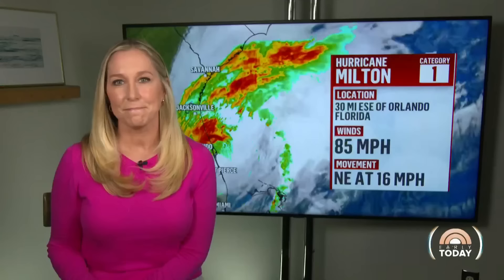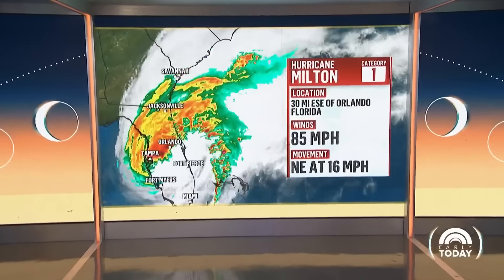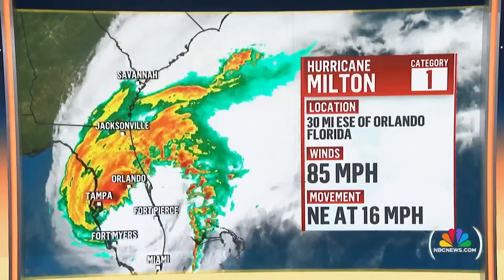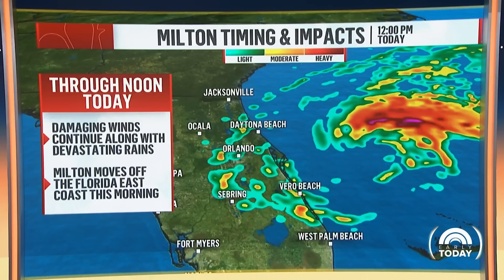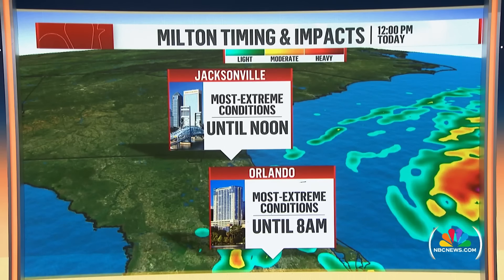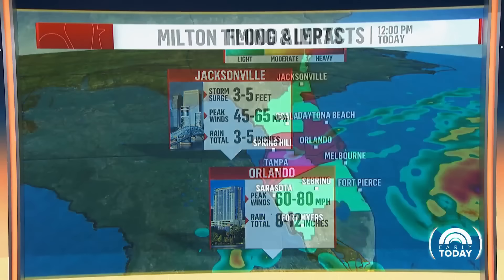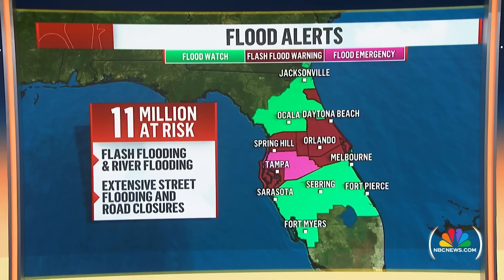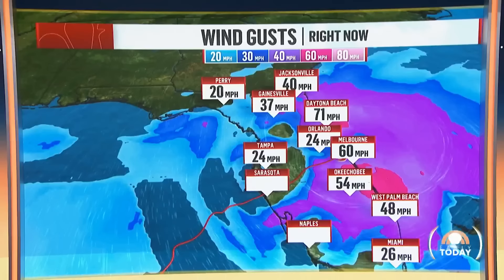Hurricane Milton moving northeast over Florida with 85 mph winds and torrential rain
Hurricane Milton brought torrential rainfall to portions of the north and east of Florida. It is expected to head out to sea again off the east coast early Thursday morning. NBC News meteorologist Michelle Grossman has the very latest details on Early Today.